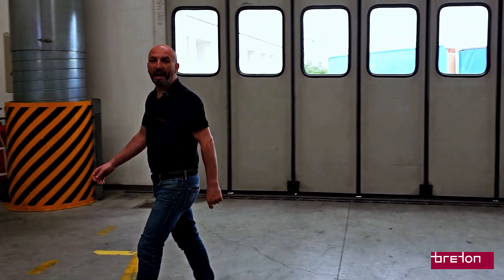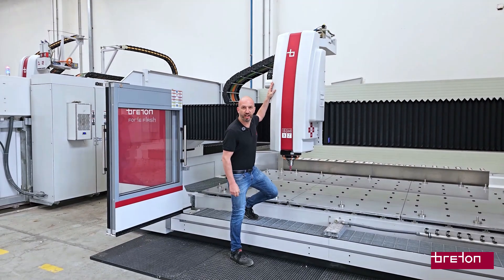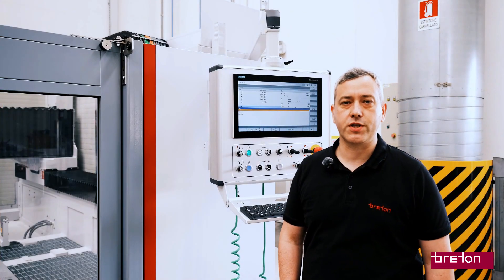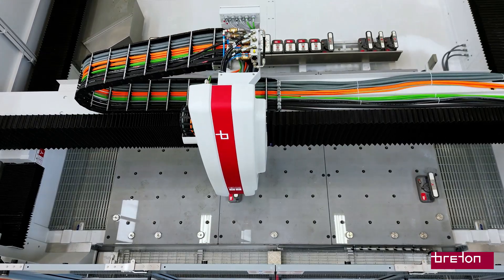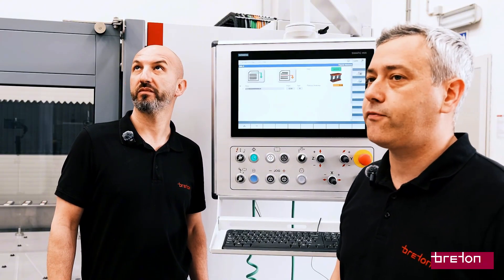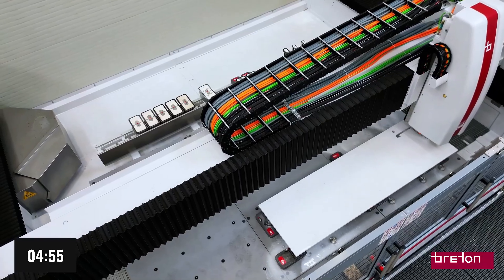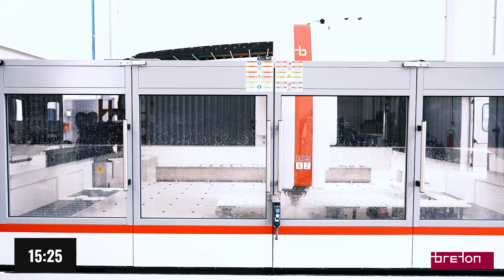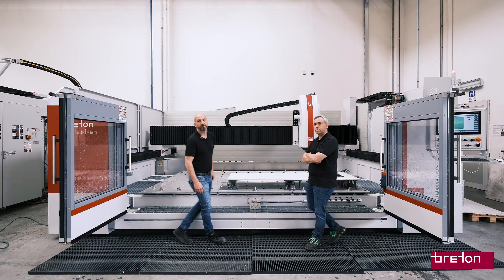Breton Machine Tour | Episode 2 | How To Speed Up Your Production Flow With Breton Forte Flash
Unlock the secrets to significantly speeding up your countertop production flow.

This video dives into how the Breton Forte Flash with:
✔ *Breton Benchmaster*, the on-board machine software to automatically setup vacuum pods on the workbench
✔ *Breton Robocup*, the revolutionary system that automates the precise clamping of slabs on the workbench
✔ the game-changing *linear motors* to speed up the productivity and minimize downtimes.

See firsthand how this technology eliminates manual adjustments, boosts efficiency and ensures perfect piece stability for every project, making it a game-changer for fabricators aiming for higher output.

*Chapters*
00:25 *Introduction*
01:35 *Breton Benchmaster, the on-board machine software to automatically setup vacuum pods on the workbench*
02:26 *The Linear Motors For Maximizing Productivity*
03:01 *Breton Robocup*, the handling system for automated slab clamping on the work tables*
04:14 *The Slab Machining Sequence With Breton Forte Flash*
07:18 *The Results*